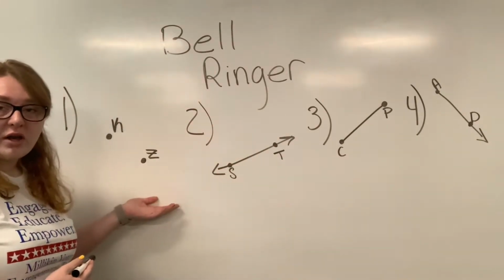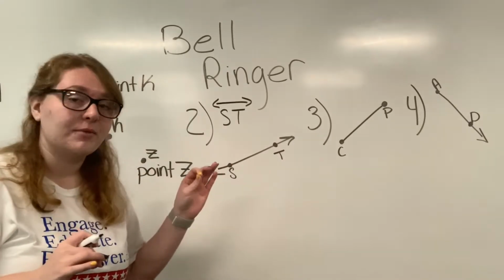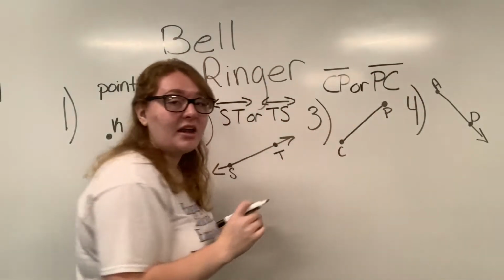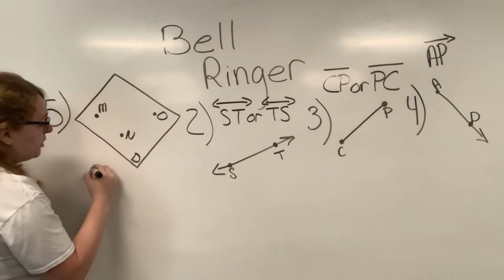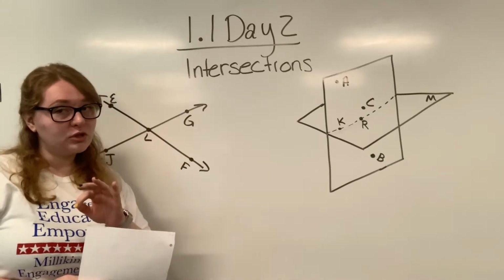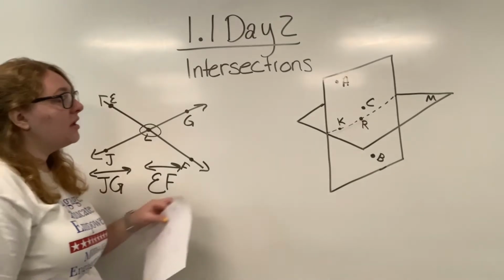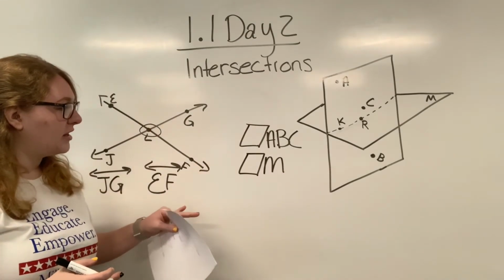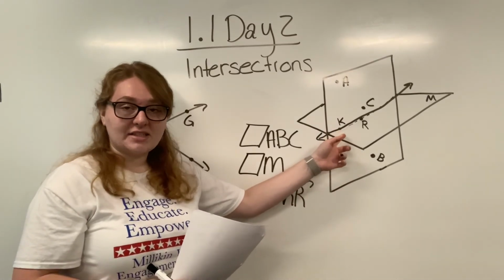Geometry 1.1B - Intersection